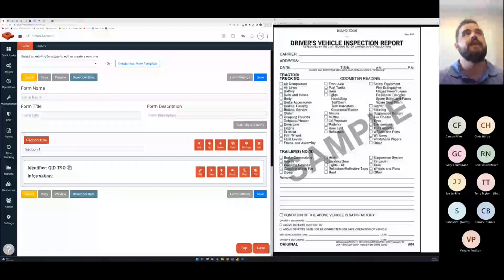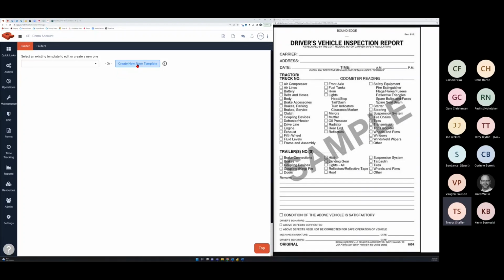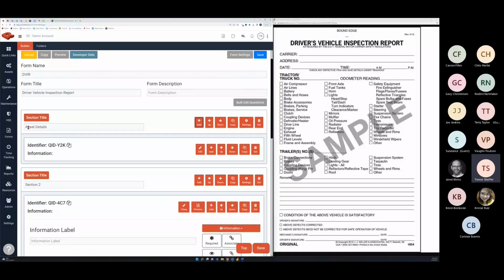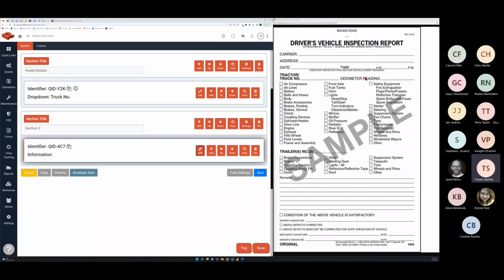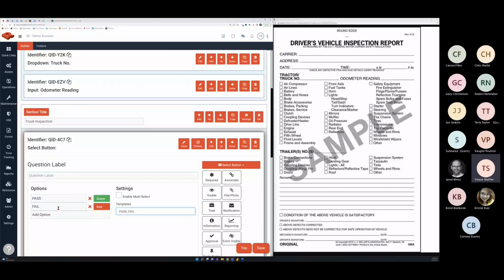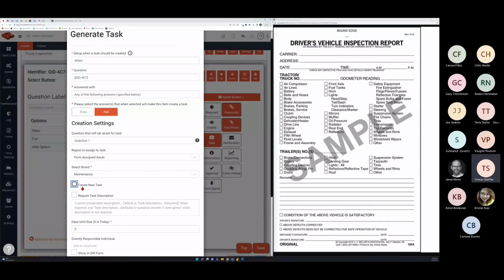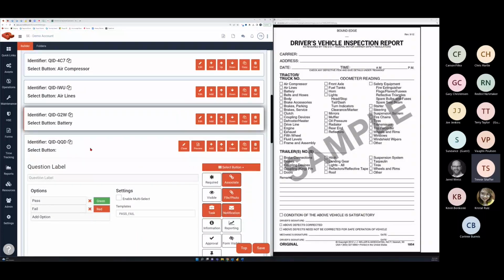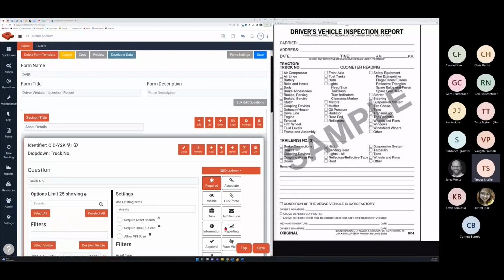Form Builder Training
This is a Webinar Training for the Form Builder Tool in Redlist.